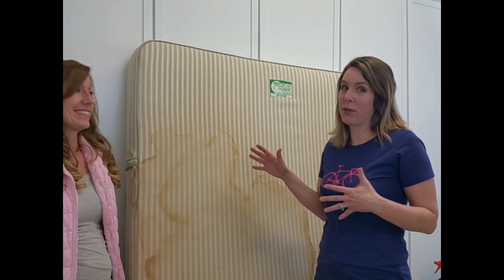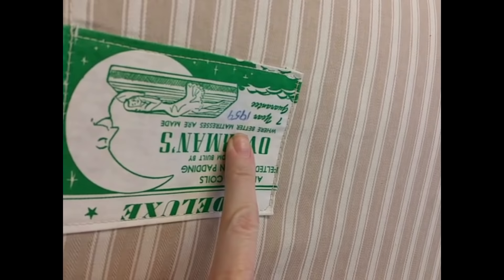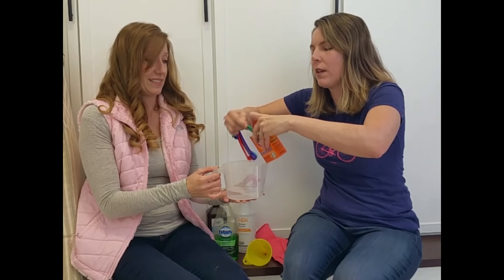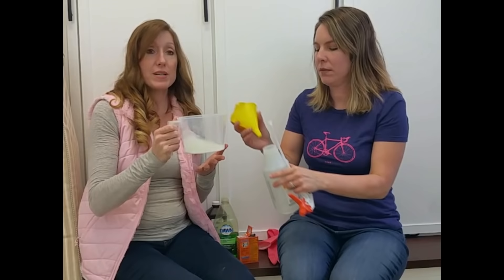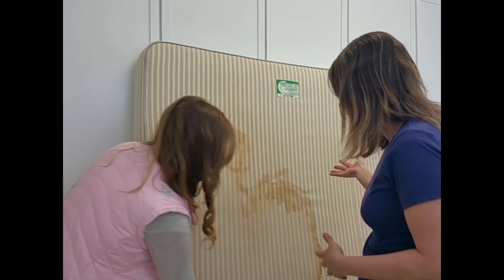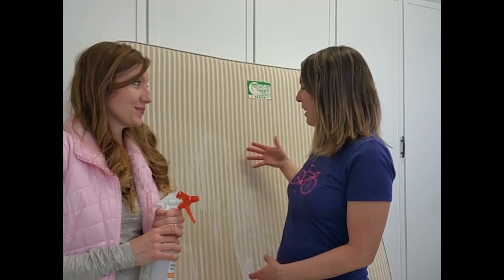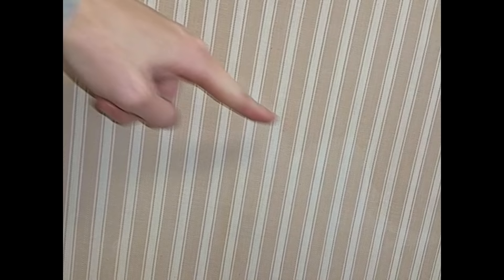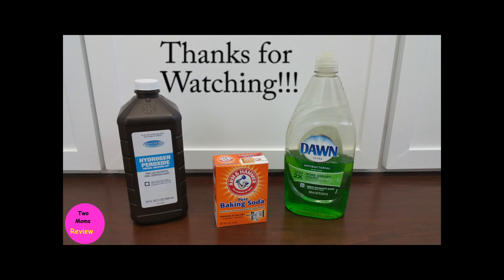How to get PEE out of a MATTRESS! ⚡ Amazing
How to Get Pee Out of a Mattress. We show you how to clean urine out of a mattress even if it's been there forever. FULL RECIPE BELOW (click "Show More" and scroll down to see).

After you get the pee out - we recommend a waterproof mattress protector:
➡️ We really love the Coop mattress protector

➡️ Coop reusable incontinence pads
➡️ If you're not into DIY, or don't have the ingredients, try this cleaner

➡️ We recommend lavender essential oil, to add a nice smell and promote sleep

We show you we took a mattress with pee, removed the stains AND urine smell out with just 3 ingredients that are cheap and that you probably have around the house.

This pee mattress went from GROSS to WOW!! See the tips that made it easier and get all of the steps in our video.

INGREDIENTS
8 ounces of hydrogen peroxide
3 Tablespoons of baking soda
1 drop of liquid dishwashing soap (like Dawn)

OPTIONAL: 5-10 drops of lavender essential oil
Mix the solution together and pour into a heavy duty spray bottle like these Cheap ones get clogged easier and will leak if you leave this solution in them for too long. Remove the stopper at the end of the tube if there is one. This helps prevent it from getting blocked.

Note: It’s easier to mix before adding but if you have clumps, that’s ok. Spray on all pee spots. Don’t forget to spray the sides or top too!

Let the mattress dry. Vacuum or sweep off the residue.

With one treatment we were able to get the urine out of the mattress. The urine smell is gone too.

How to remove urine stains - check!
How to clean mattress urine - check!
How to get urine smell out of a mattress - check!
Remove urine stains from mattress - check!

This solution also works on mattress stains and comforters!